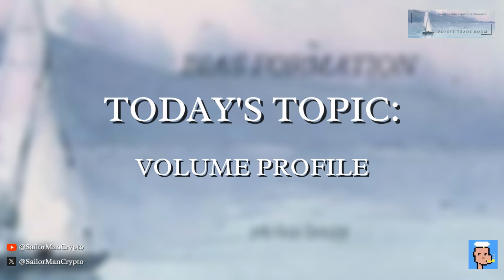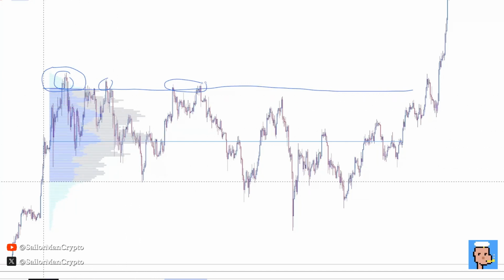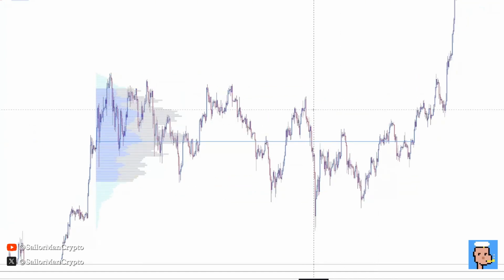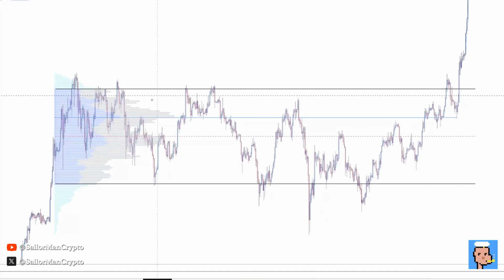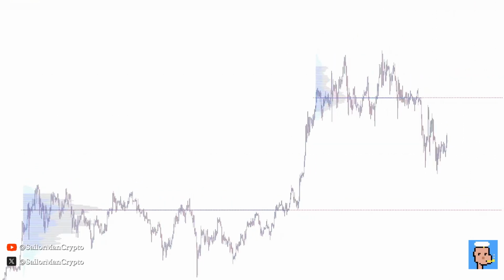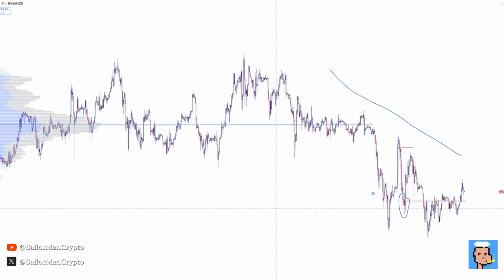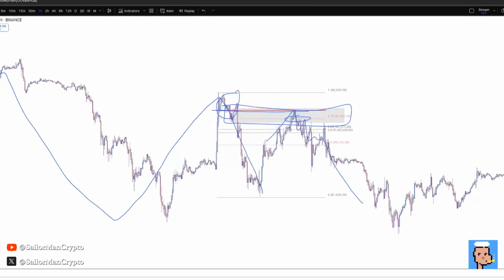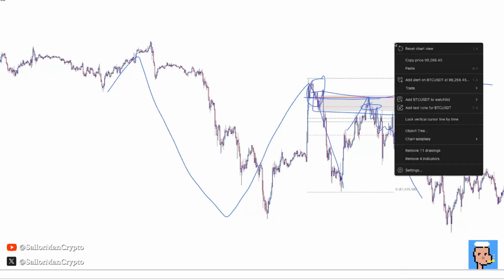Master the Volume Profile: How to Trade Like a Pro (Step-by-Step!)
Stop guessing where the market will turn. In this video, I break down exactly how to use the Volume Profile to identify high-probability trade setups and "hidden" levels.

Learn the difference between Value Area High (VAH), Value Area Low (VAL), and the Point of Control (POC) so you can anticipate price moves before they happen.

This is the ultimate guide to Auction Market Theory for Bitcoin and Crypto. This is Episode #3 of the Learn & Trade series with @SailorManCrypto.

#3 Volume Profile

Let's dive into some charts and learn how to properly use Volume Profile.

Link to my X Profile: @SailorManCrypto

Timecodes
00:00 - Intro
01:06 - Volume Profile Explanation
09:46 - How to use Volume Profile
21:34 - Other visualisations of Volume Profile
25:00 - Summary